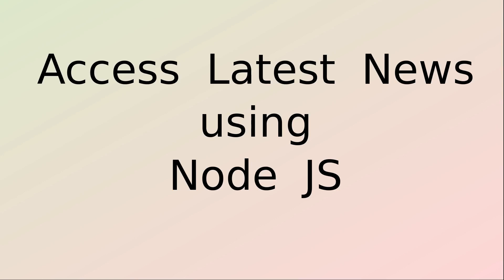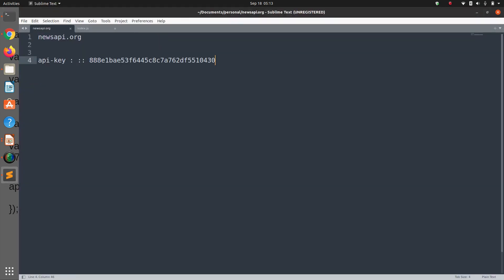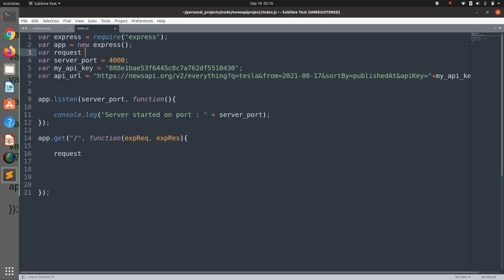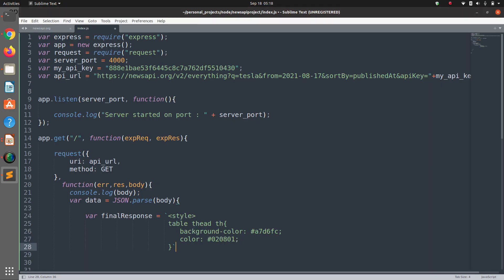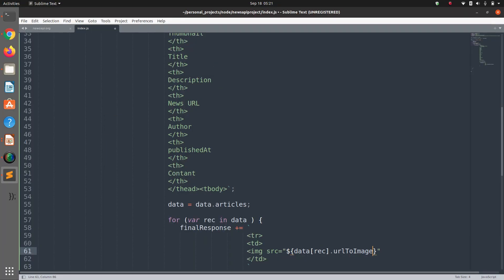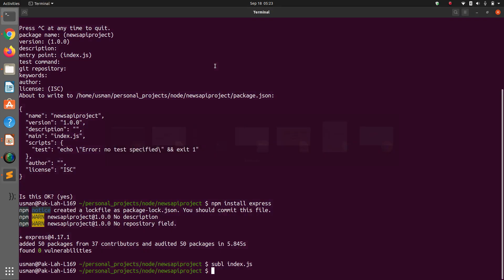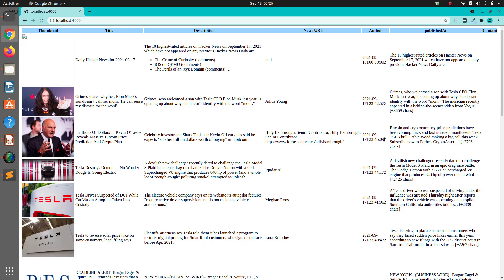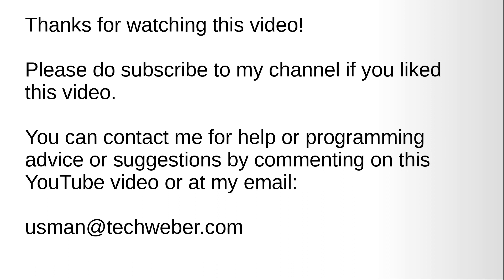Learn how to create an App using Node JS and NewsAPI.org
In this video training you'll learn how to create an App using Node JS and NewsAPI.org.

Create a news app using Node JS and newsapi.org API.

Node, Node JS, Node.JS, Predict Age, Utility, Learn Node JS

Skype: usman.mahmood2